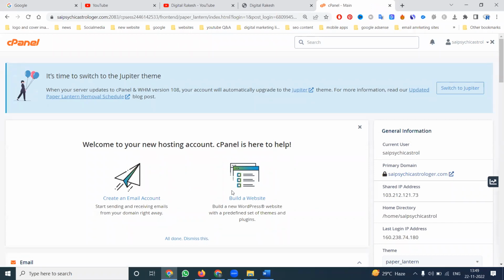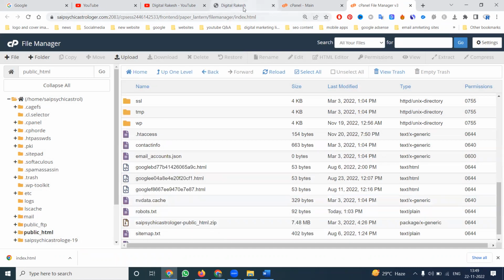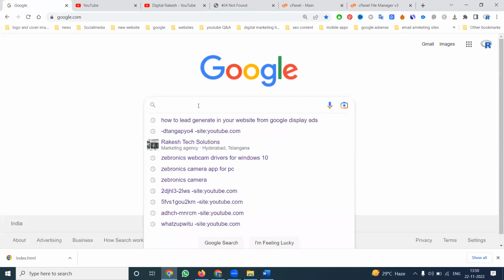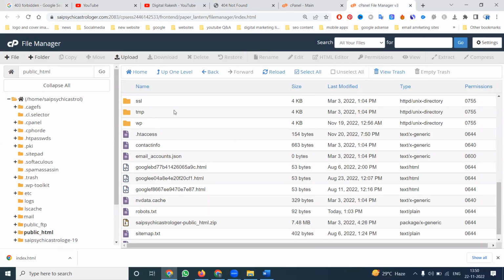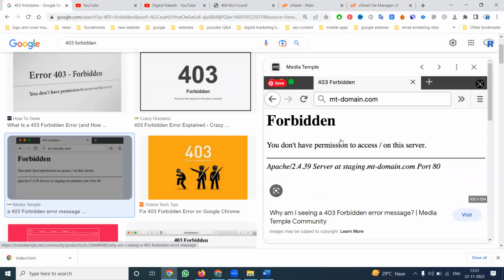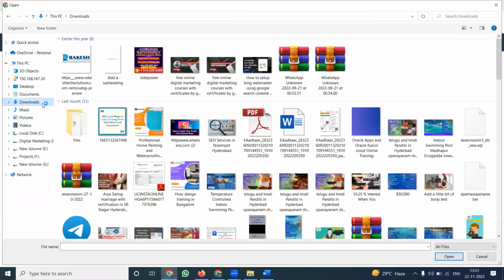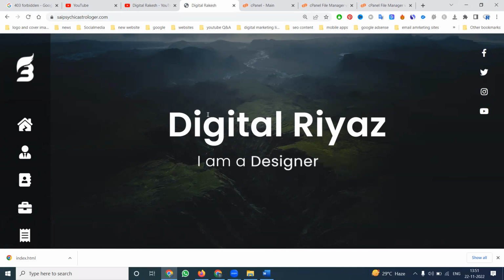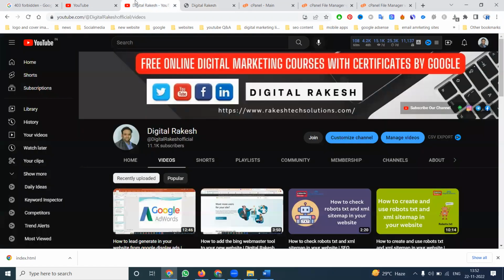How to fix 403 forbidden and 404 error in your website